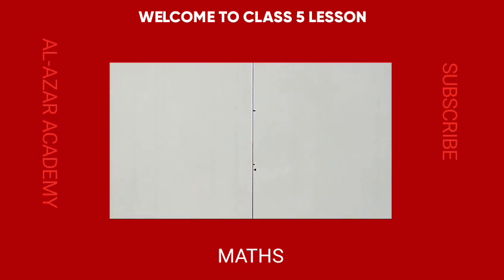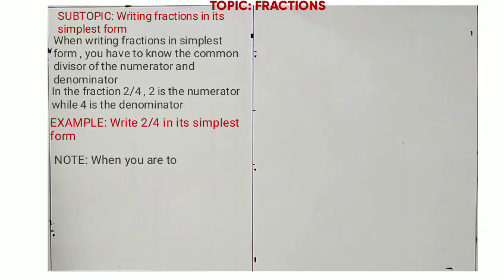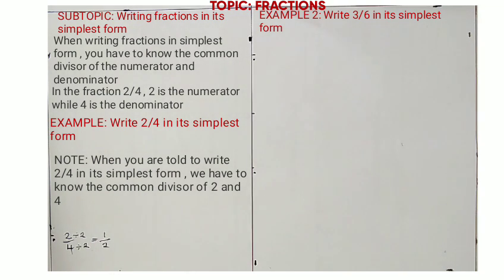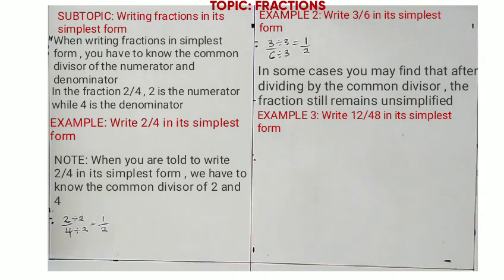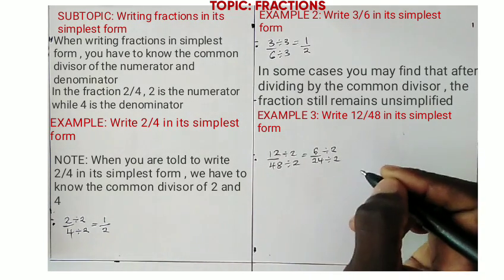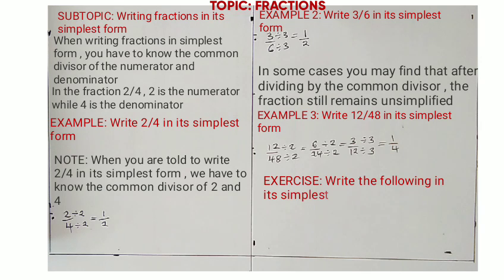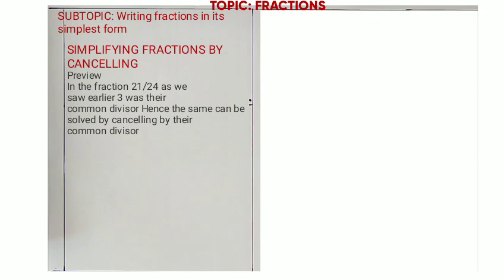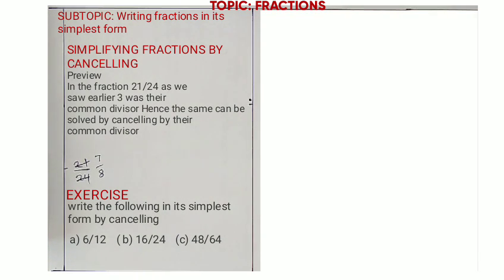CLASS 5 MATHS: FRACTION( Simplifying to its simplest form)